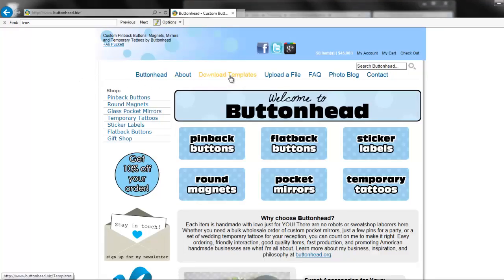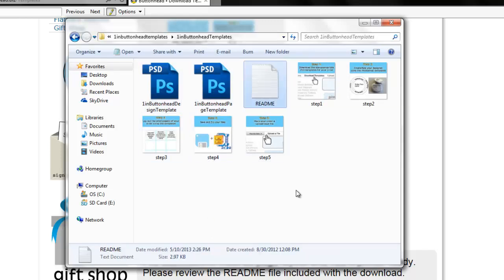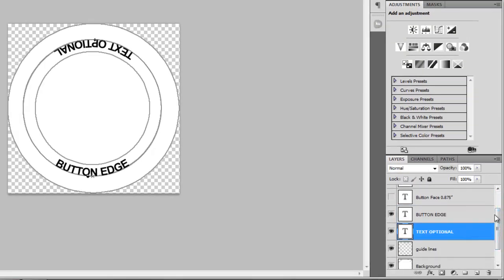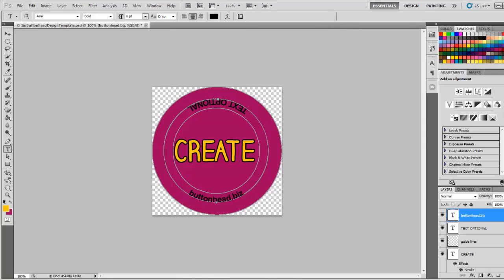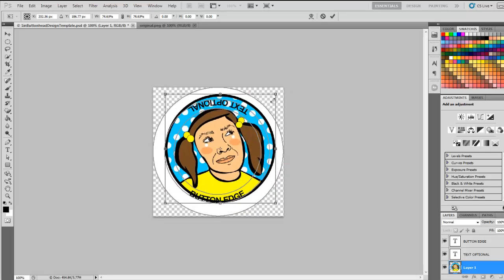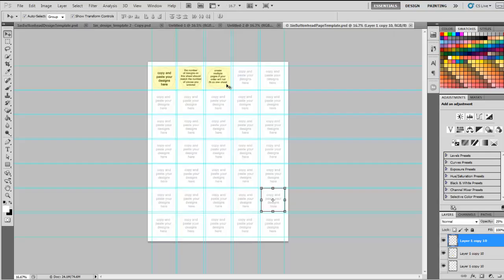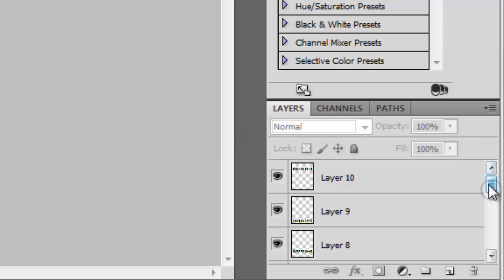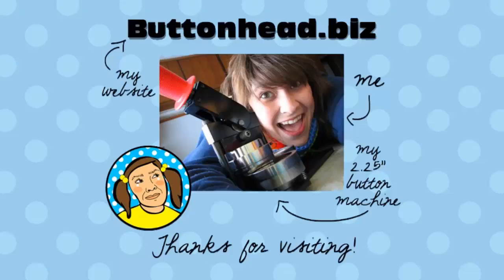How To Design a Button (Badge) In Photoshop - Tutorial and Button Pin Templates by Buttonhead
Learn how to design your own button pin (badge) in Photoshop.  This technique can be applied to any products made with the Tecre brand button equipment including button pins, magnets, pocket mirrors, etc. So, whether you are a Buttonhead customer looking to design and submit artwork to me, or you are just a budding button designer, this tutorial will help cover the basics of how to take your design from concept to print.

+ Chapter Selection +
Brief Introduction 0:00
Prerequisites 0:35
Design Template Overview 1:37
Creating a Sample Button with a Logo 5:18
Using the Page Template To Create the Print Layout 6:21
Zip Your Files and Place an Order 7:58

+ Connect with Buttonhead +